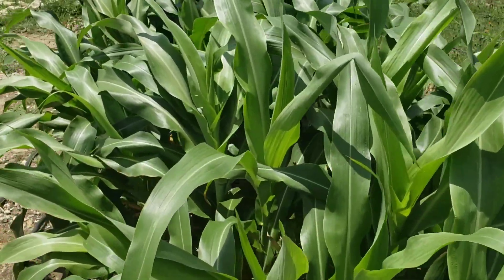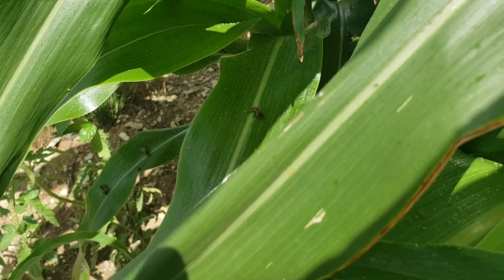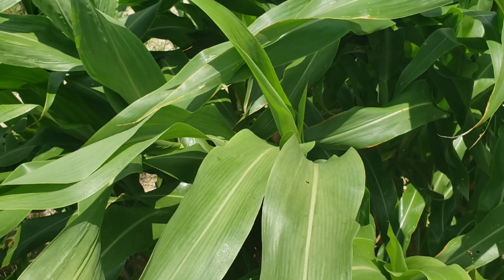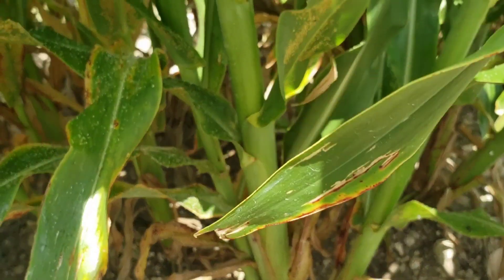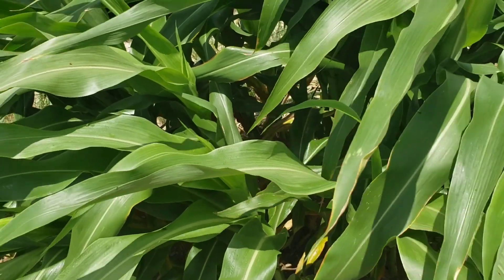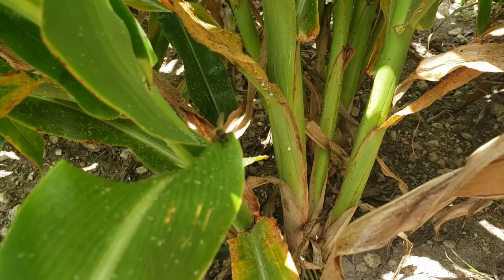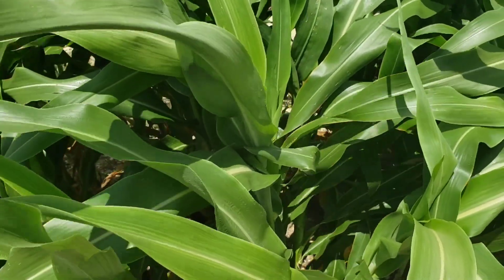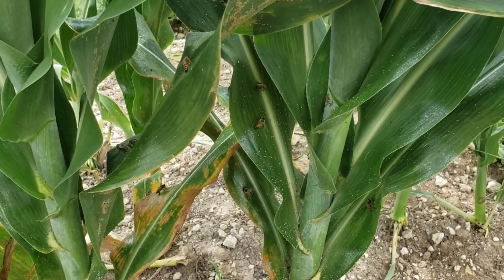Sorghum, Honey Bees, Aphids, Honeydew and Biomass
I'm growing sorghum for biomass mostly, but as it turns out honey bees are able to harvest honeydew from the aphids that are on the sorghum. There is also potential for honey bees to forage nectar and/or pollen from the sorghum flowers.

Shout out to Nathan at @DuckRiverHoney for talking about the old book American Honey Plants by Frank Chapman Pellett which I was able to download for free online. This is the book that talks about honeydew on wasp galls.